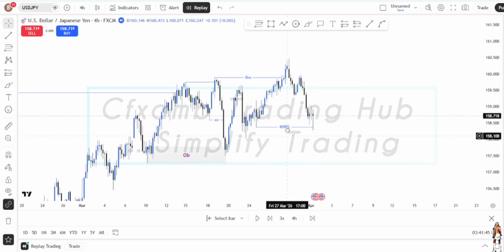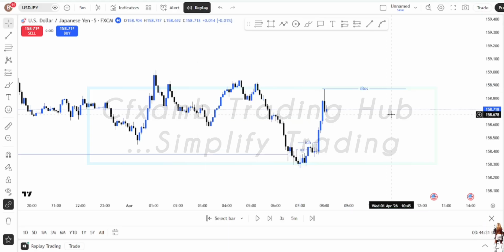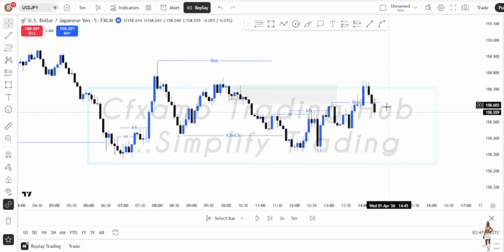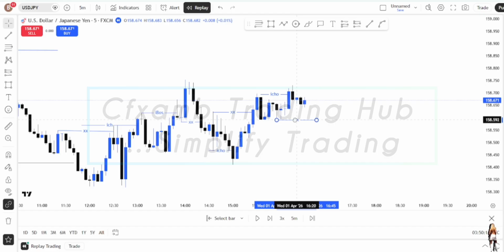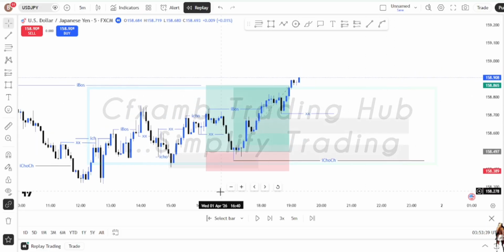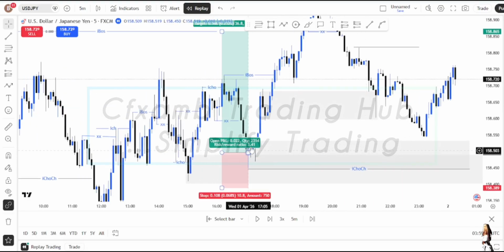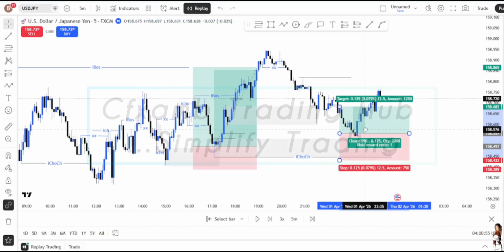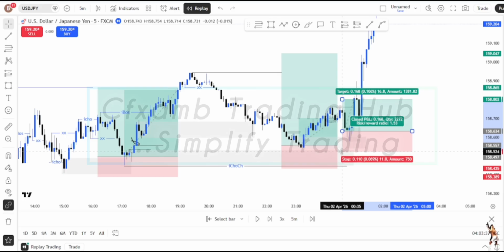How I Analyse Usdjpy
Simple Smc Analysis